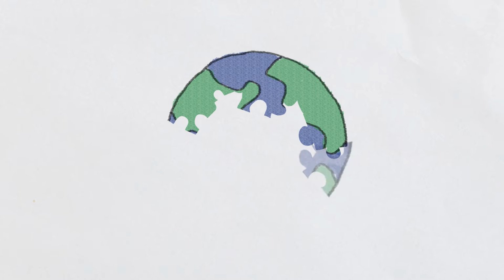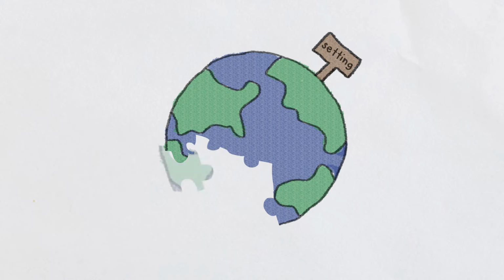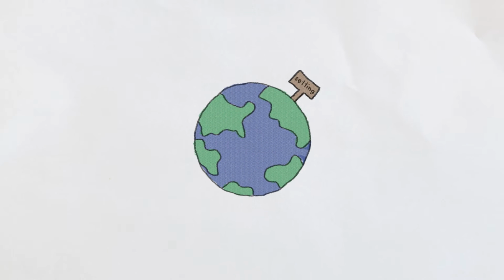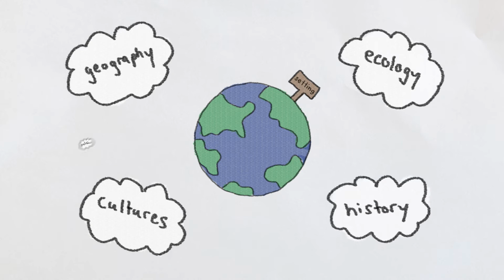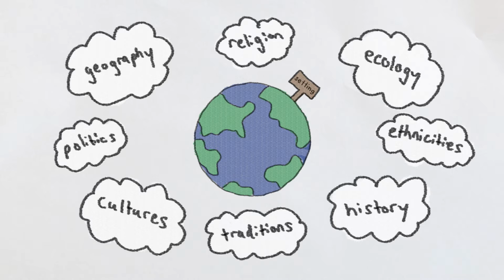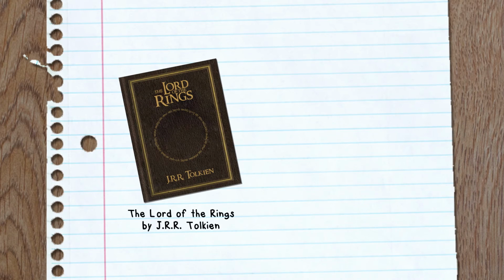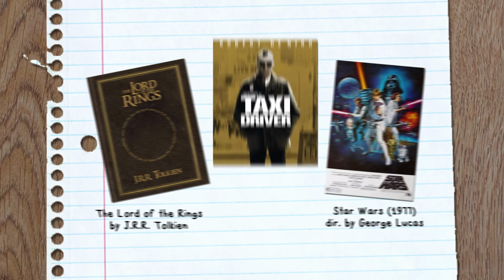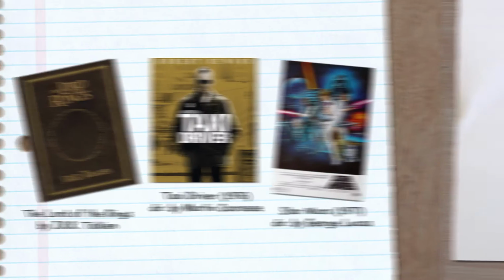Roll for Story Episode 2: Worldbuilding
Learn what makes an engaging world in this episode of Roll for Story.

Roll for Story is a video series that uses the popular tabletop RPG Dungeons and Dragons to teach storytelling skills.